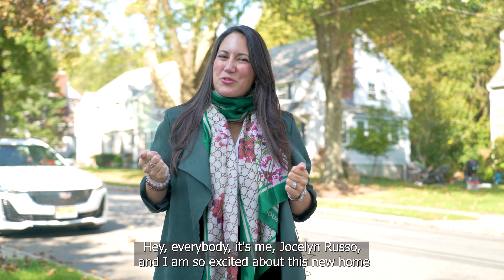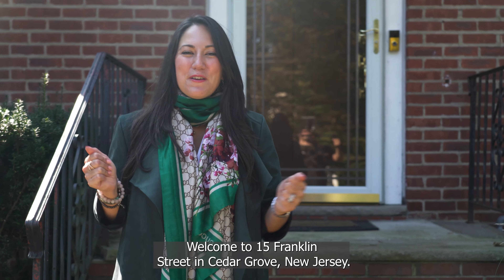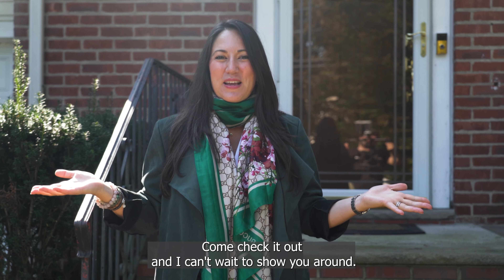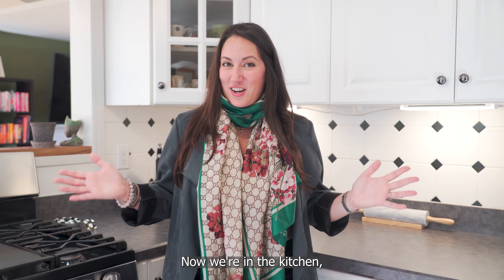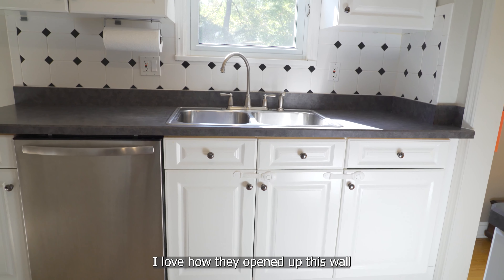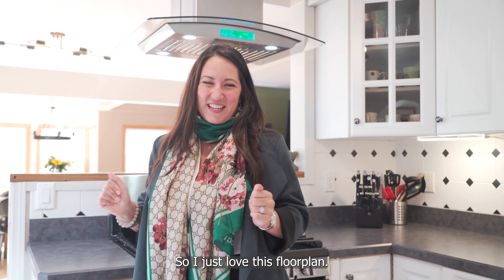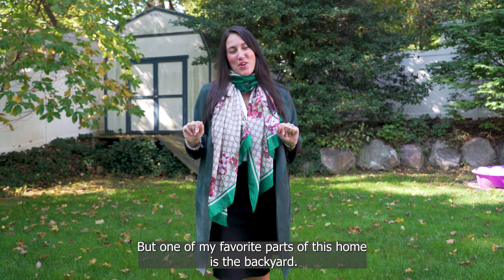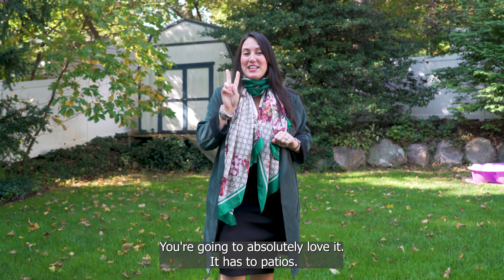House Tour | 15 Franklin St. Cedar Grove NJ⁠ | Homes near NYC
Join Me on a tour inside this gorgeous home at 15 Franklin St. Cedar Grove NJ⁠.

📞 Call or Text 973-657-MOVE (6683) ⁠
JOCELYN RUSSO GROUP COLDWELL BANKER⁠